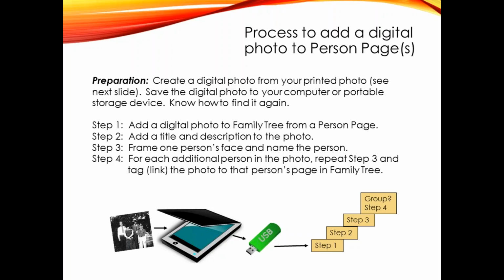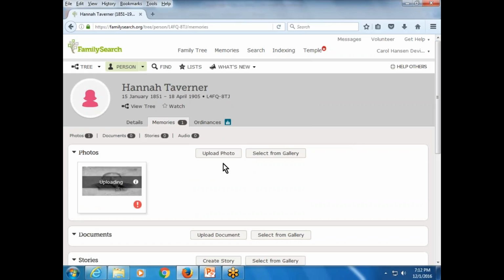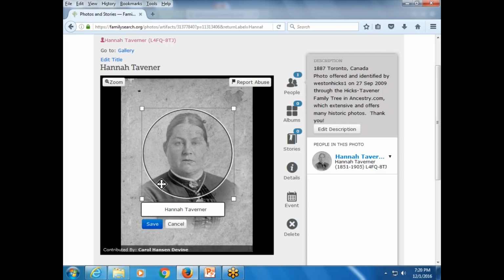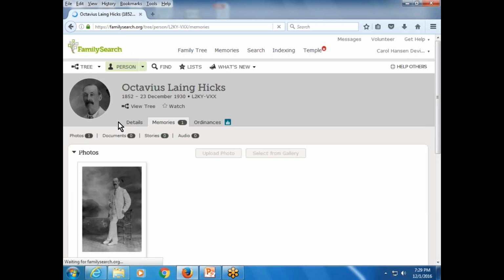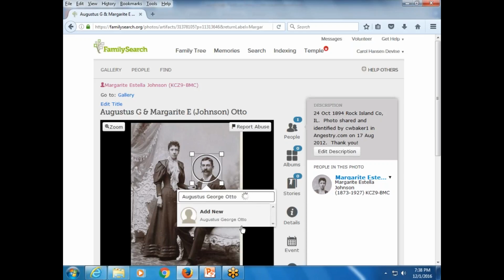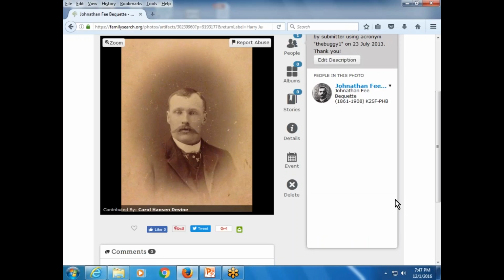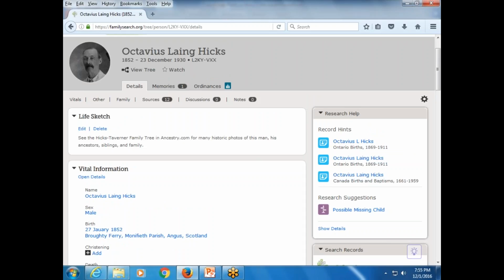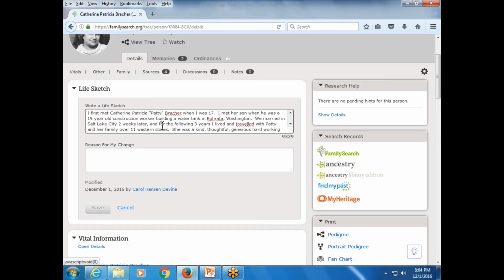Taming the FamilySearch Goliath Class4 of 9 - Dec 1 Photos & Stories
Bring your data to life with historic photos and treasured stories and lore.  Make you ancestors' lives interesting and relevant to others.  Preparing photos. Add cameo and group portraits to multiple person pages and edit mistakes.  Add a story or life sketch to a person page.  Presenter: Devine